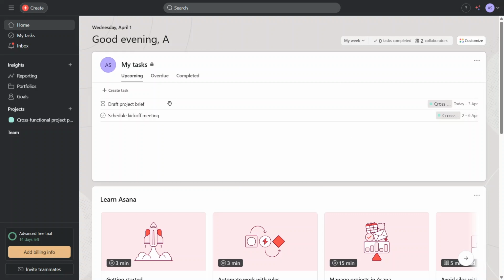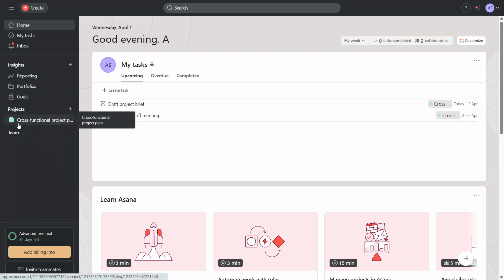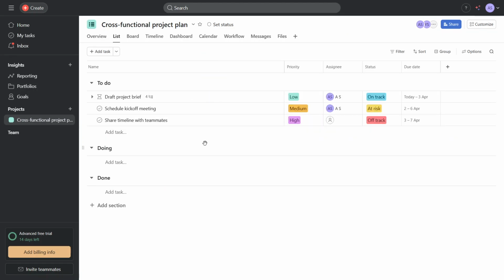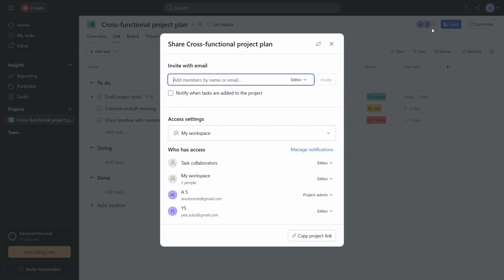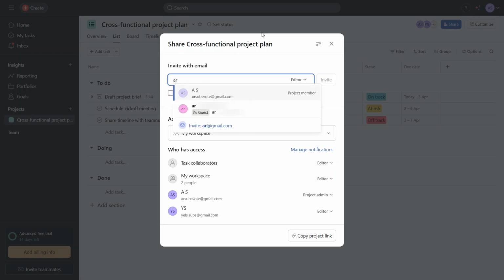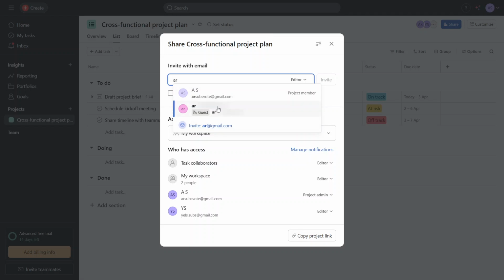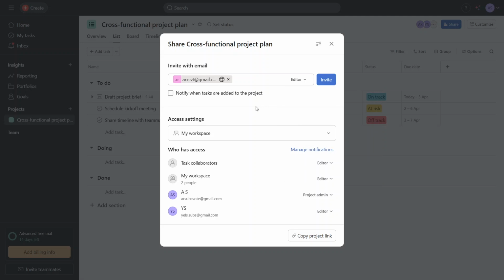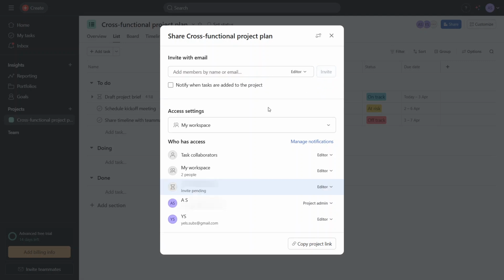How To Invite A Guest To Asana (2026) | Workspace Sharing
How to invite a guest to Asana is simple once you know the right steps. In this video, you’ll learn exactly How to invite a guest to Asana using the latest, fully updated method. I’ll walk you through, click by click, how to add clients, freelancers, or external partners to specific projects without giving them full workspace access. You’ll see how to send secure invitations, control what guests can see, and manage permissions so your main team stays organized and private. This tutorial is based on the current Asana interface, so everything you see will match what’s on your screen. By the end, you’ll be confident adding guests safely and professionally to any Asana project.